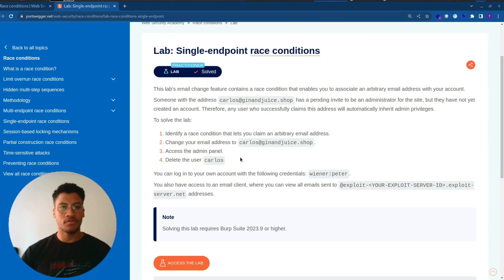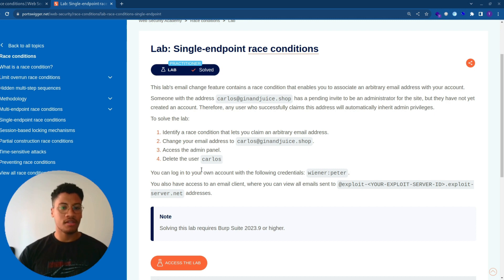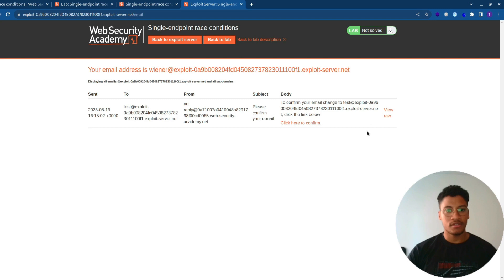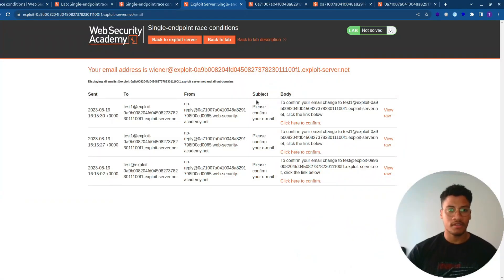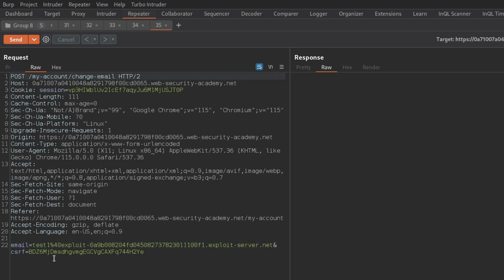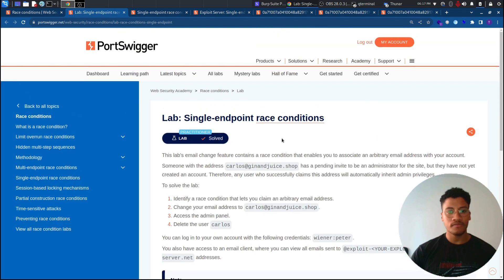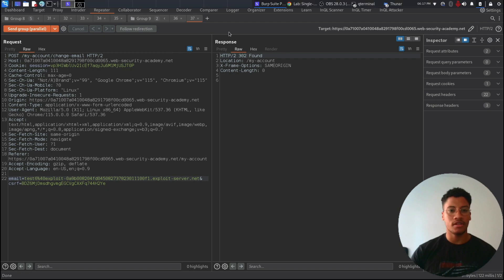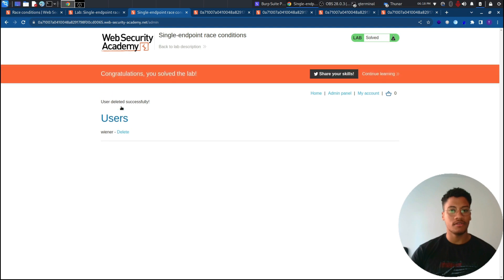Race Conditions: Single-endpoint race conditions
Hi!
There is a new topic published by PortSwigger on Web Security Academy!
- Race Conditions
I want to share the solution of all the six labs, this is the fourth one:
Below there are the interesting resources to expand your knowledge on Race Conditions vulnerabilities and to easily comprehend the topic, It's well explained!